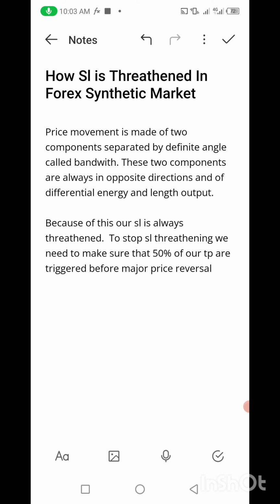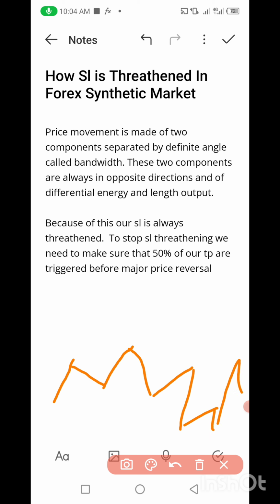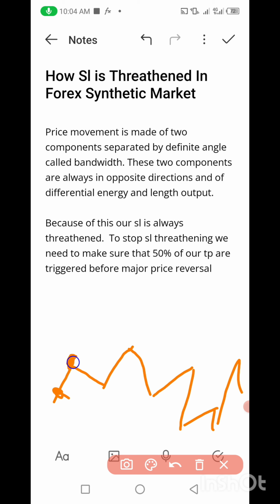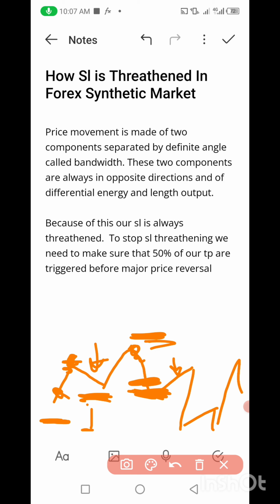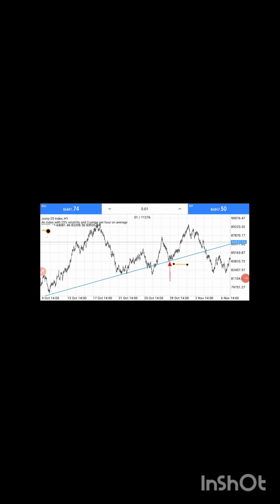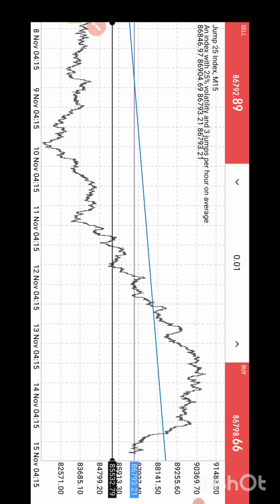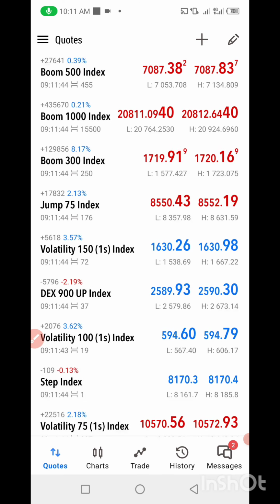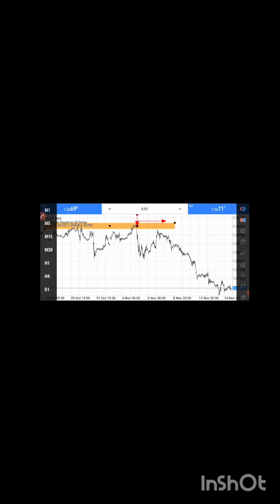How Stop Loss Is Threathened In Forex Synthetic Market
Price movement is made of two components separated by definite angle called bandwidth. These two components are always in opposite directions and of differential energy and length output.

Because of this our sl is always  threathened.  To stop sl threathening we need to make sure that 50% of our tp are triggered before major price reversal